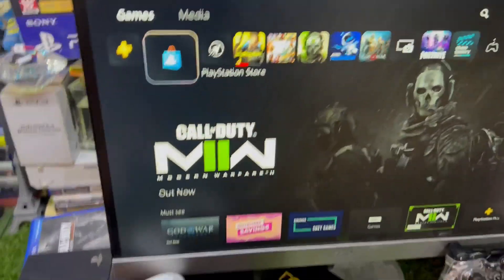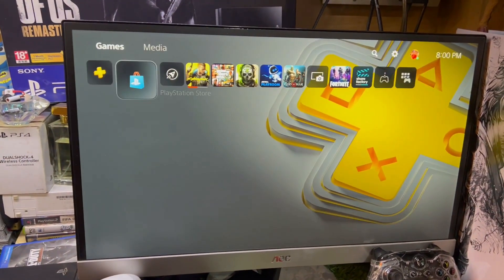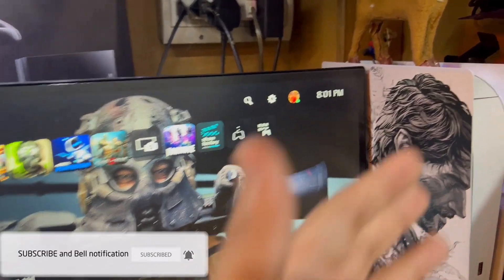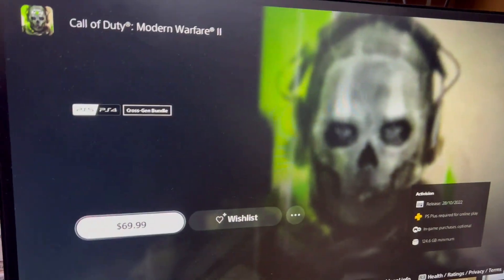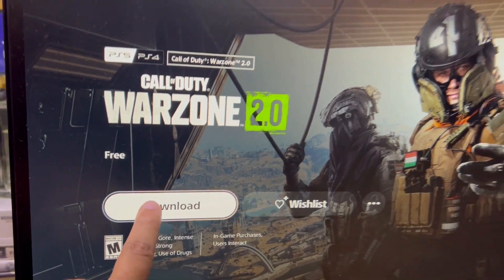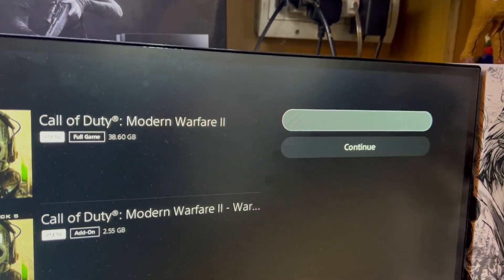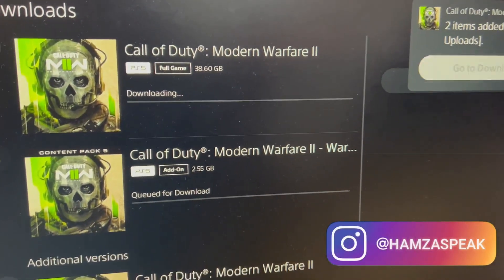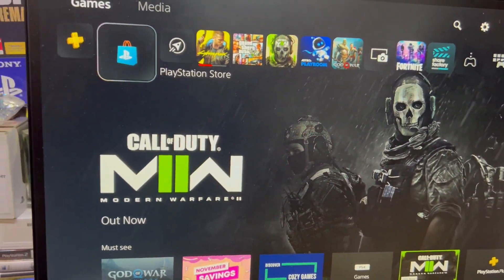How To Download Call of Duty Warzone 2.0 for Free on PS5/PS4 (No MW2 Needed)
In this video you'll learn how to Download Warzone 2 for FREE or How to Play Cod Warzone 2 ps4\ps5

Best Camera For YouTube:

PLAYSTATION: Hamzaspeak
XBOX: Hamzaspeak

Video Credits📸